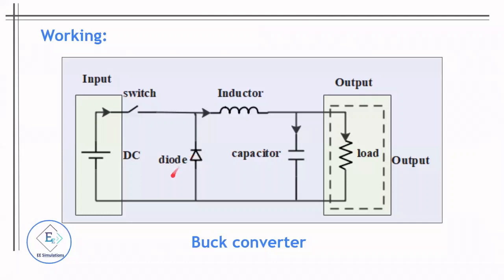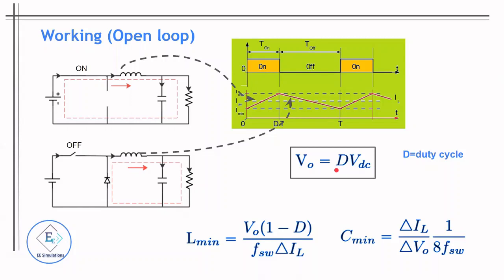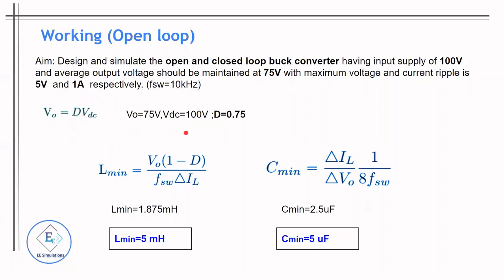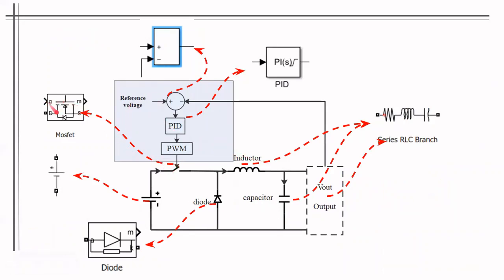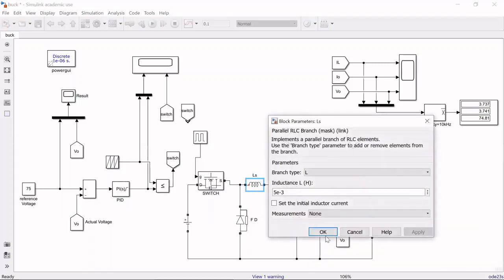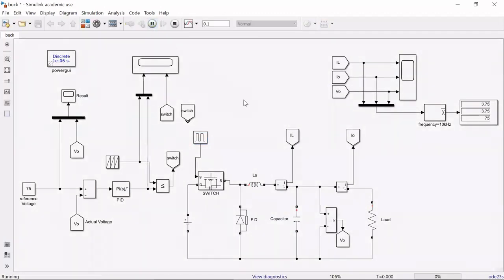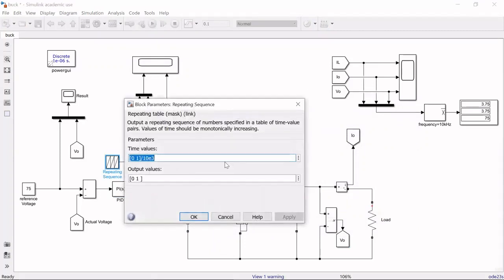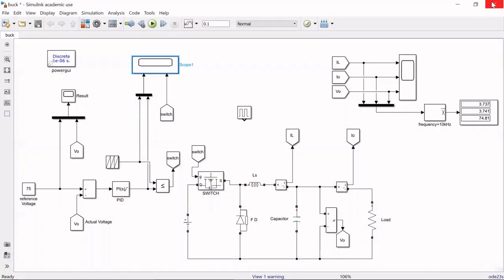Simplest way to designing and simulation of Buck converter(Step down chopper) using MATLAB SIMULINK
Hii guys!
This video is demonstrates the complete operation of  open loop and close loop buck converter and implemented using MATLAB-SIMULINK. Input voltage to converter is 100V whereas output voltage is maintained at 75V using close loop PID controller.